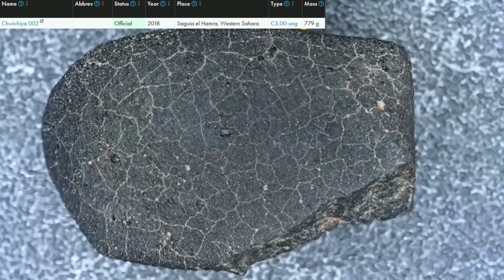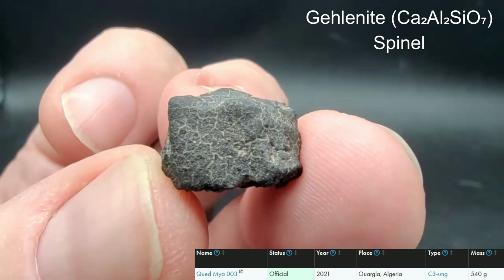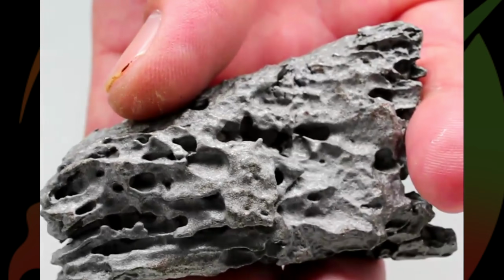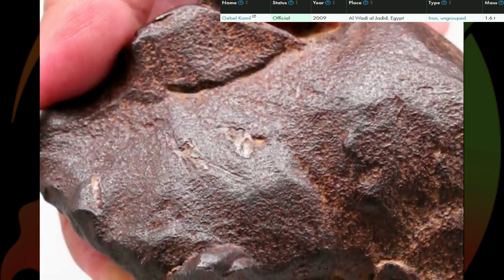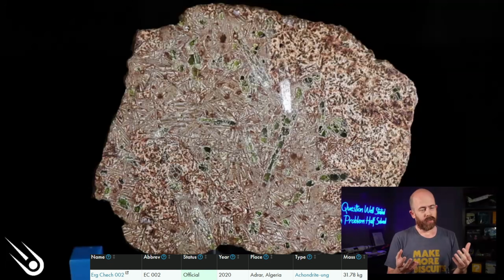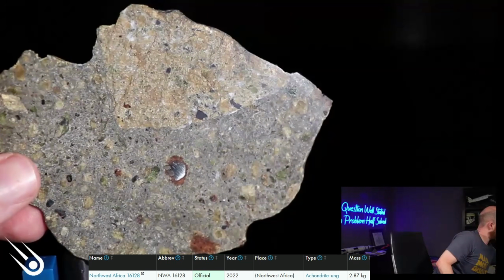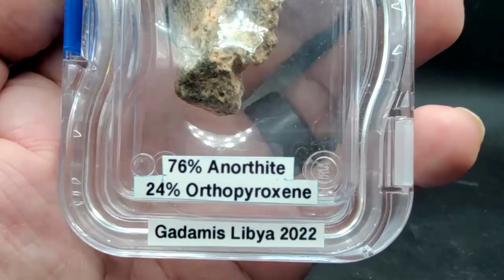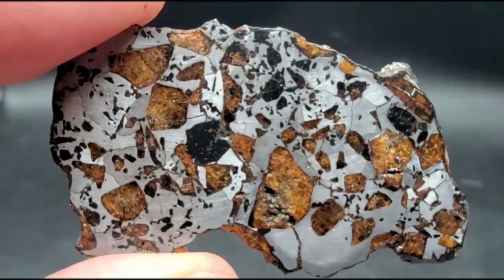Rare, Weird & Ungrouped Meteorites ☄️Space Rocks That Defy Classification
In this episode of the Knowledge Bolide Crew Weekly Online Hangout, we dive into the strange and fascinating world of Ungrouped meteorites — specimens that don’t fit comfortably into the established meteorite groups, or that resemble a known group while possessing one or more important differences. Along the way, Topher, Professor Pat, Antho, Dr. Chris, and the crew discuss how geochemistry, oxygen isotopes, mineral chemistry, chondrule characteristics, metal content, and other scientific measurements can reveal when a meteorite simply refuses to fit into the usual classification boxes.

The Show & Tell includes an incredible variety of unusual material, including Chwichiya 002 , an Ungrouped C3.00 Carbonaceous Chondrite; Qued Maya 003, an Ungrouped C3 Carbonaceous Chondrite; an extremely metal-rich Ungrouped Chondrite whose olivine, pyroxene and oxygen isotopes point toward different ordinary-chondrite groups; and two unusual Ungrouped Iron meteorites, Dronino and Gebel Kamil. The crew also discusses why some iron meteorites display little or no recognizable Widmanstätten pattern and explores the relationship between kamacite, taenite, nickel content and cooling history.

Then we move into some truly spectacular ungrouped achondrites. Dr. Chris shows Erg Chech 002, famous for preserving extremely ancient magmatic material from the early Solar System, followed by NWA 16128, an olivine-rich Ungrouped Achondrite containing striking metal inclusions and evidence of an extraordinary impact history. The discussion turns to one of the most exciting possibilities surrounding ungrouped achondrites: some may represent material from differentiated parent bodies — potential planetary building blocks that formed, evolved and were ultimately disrupted before becoming full-fledged planets.

Topher also shares Wan Zawatin 001, an anorthite-rich Ungrouped Achondrite with diogenitic affinities. Nearly 80% of the meteorite is plagioclase, making it dramatically different from typical diogenitic material despite some similarities in its pyroxene chemistry and oxygen isotopes. The specimen is especially striking because of its pale interior, delicate fusion crust and unusually high abundance of nearly pure anorthite.

Finally, we take a look at Hassi el Biod 002, an Ungrouped Pallasite containing roughly 60% metal, 38% olivine and 2% troilite. Its magnesium-rich olivine and oxygen-isotope composition separate it from the established pallasite groups, while the chemistry of its metal raises intriguing questions about a possible relationship with IIAB iron meteorites.

Ungrouped meteorites are exciting precisely because they leave us with unanswered questions. They may represent unusual impact mixtures, previously unrecognized parent bodies, missing links between established meteorite groups, or entirely new populations that could someday become recognized grouplets or groups as additional specimens are discovered and studied.

☄️ If you enjoy meteorite science, unusual specimens and the stories hidden inside rocks from space, this is one Show & Tell you won’t want to miss!

And don’t forget to join us on Patreon, where both FREE and paid members can participate in meteorite photo challenges, quizzes, educational posts, Rock ID discussions and other interactive content that we simply can’t do as easily here on YouTube.

* I am unable to look at or help you ID your stones. PLEASE DO NOT ASK.
* Do not post a link to your rock video.
* Do not try to sell anything here.

* Learn how to join our next Hangout live!

* Places to buy my meteorites

I am Topher Spinnato, co-owner of Topherspin Meteorites LLC. I am an internationally trusted meteorite educator, importer, collector, and dealer. I am a proud member of the International Meteorite Collector's Association (IMCA #6236) the Meteorite Education & Trade Society (METS #6236), a “Pioneer Member” of the Meteorite Club. Sue, my wife, runs our company's client interactions most days. Sue is also an IMCA member, #7294.